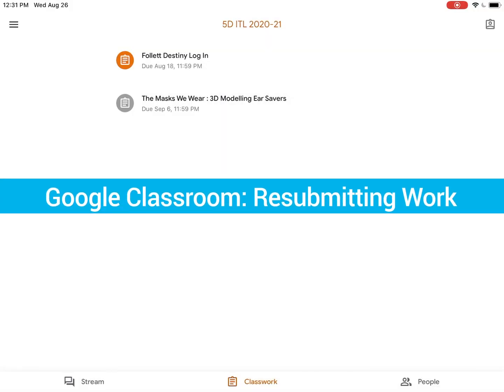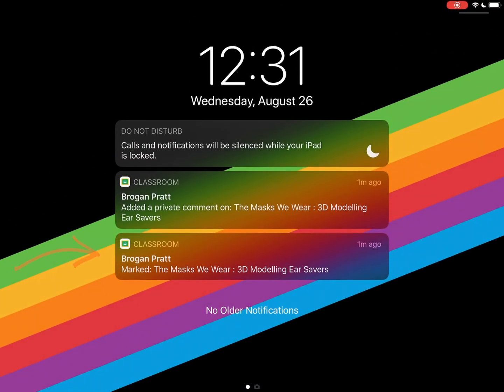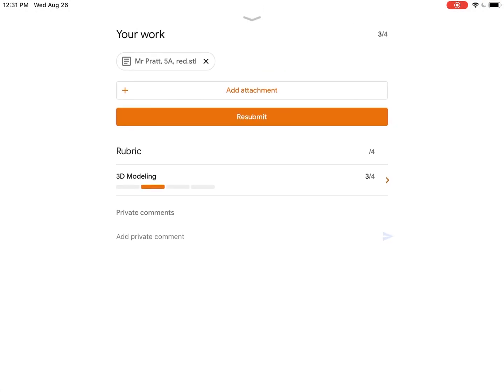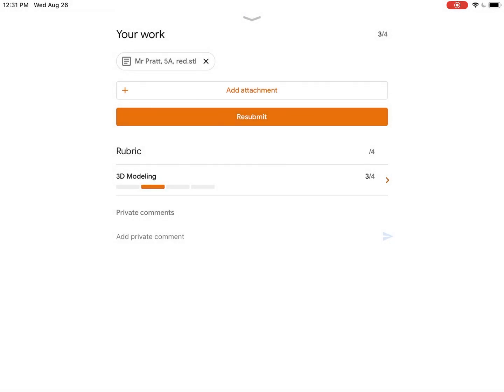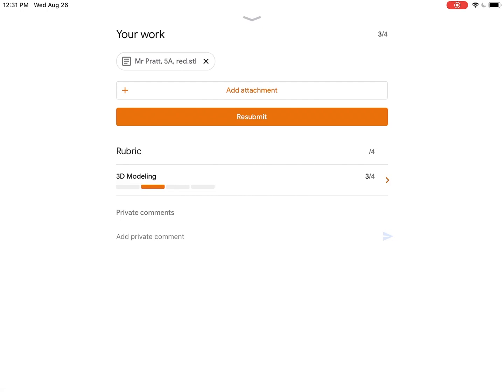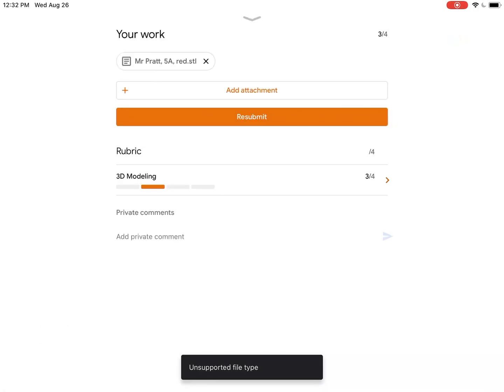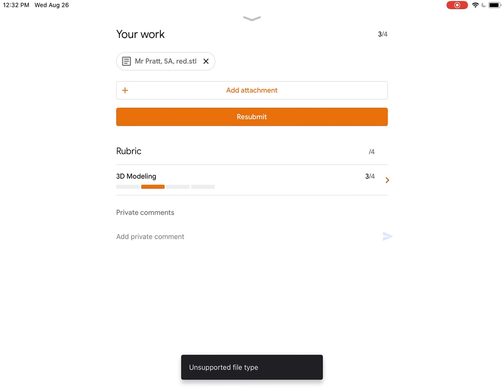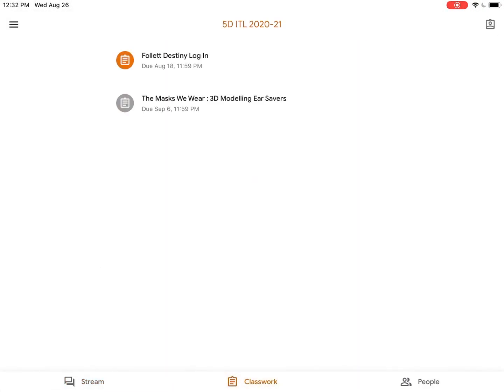HowTo: Google Classroom Stop Resubmitting Work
This video will show you how to view feedback on google classroom, and only re-submit work if asked.